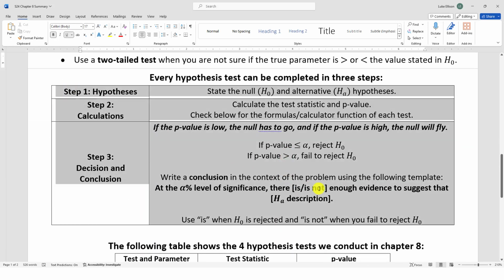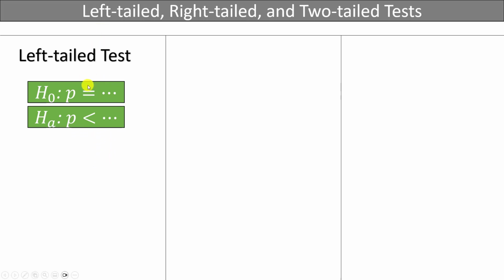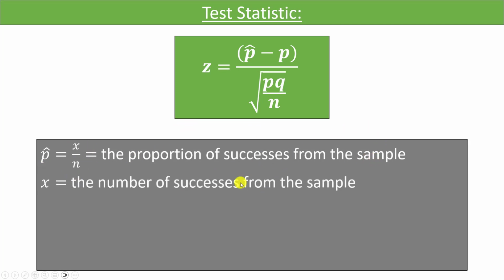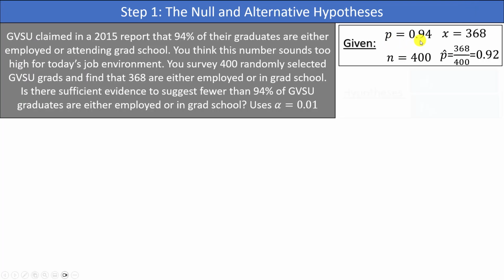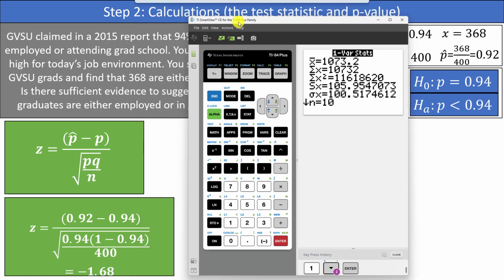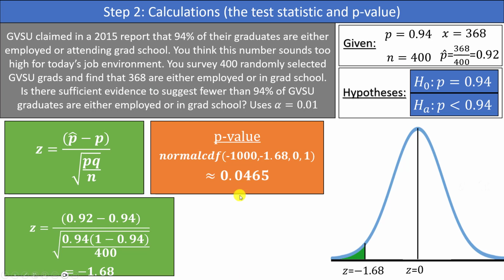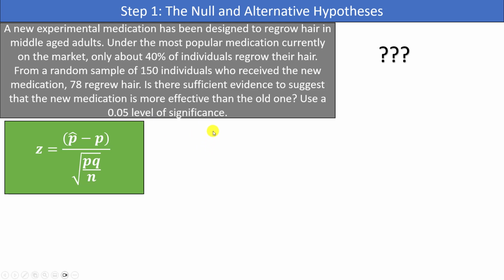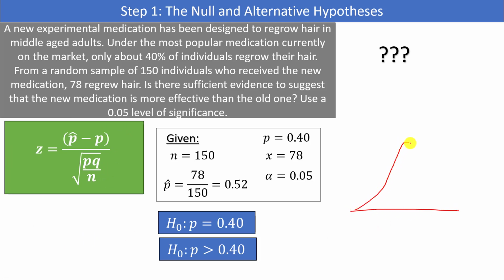One Sample Proportion Hyothesis Test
Click this link to access a handout that goes along with the material from the chapter this video relates